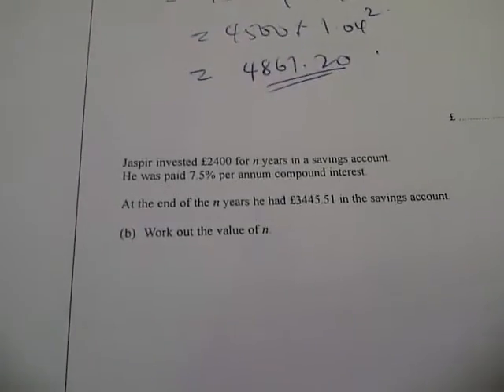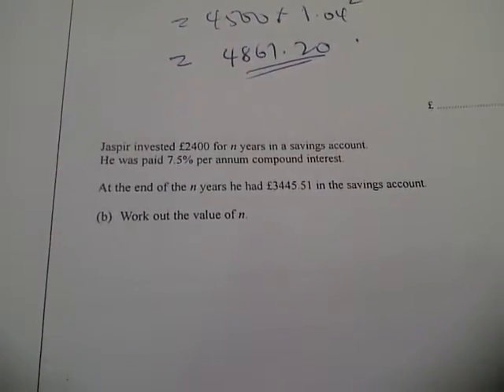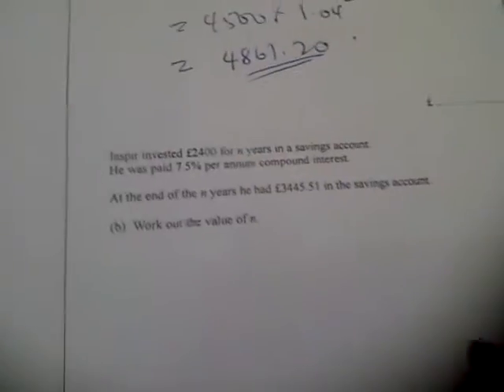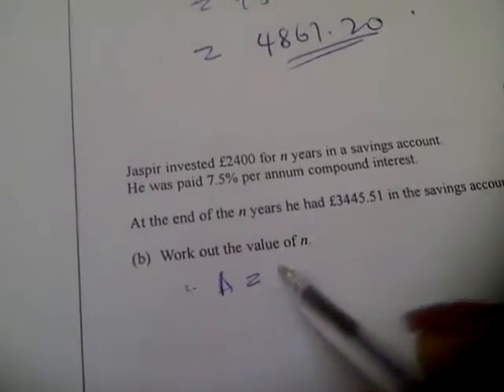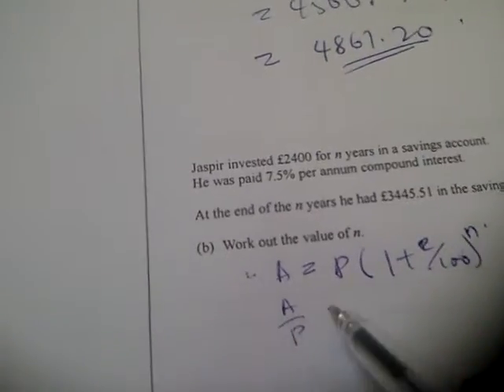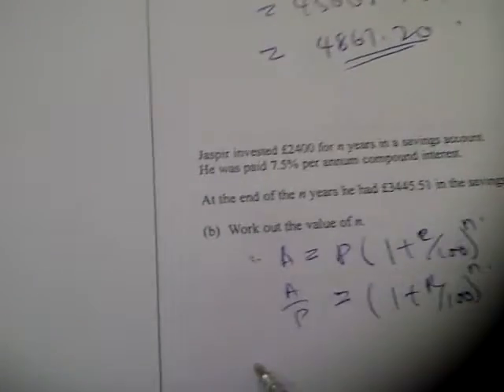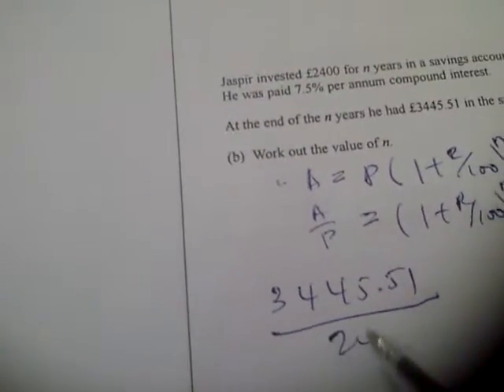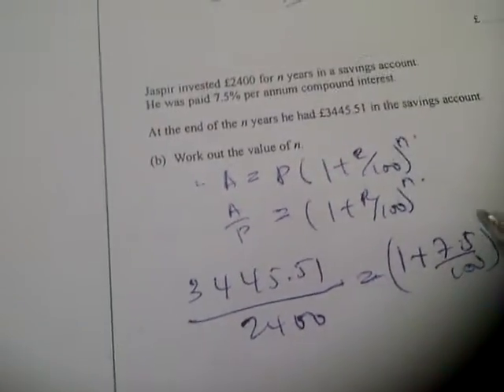EdexcelGCSE_1380_4H_20090518_Q19b